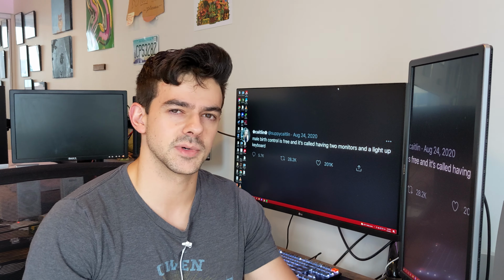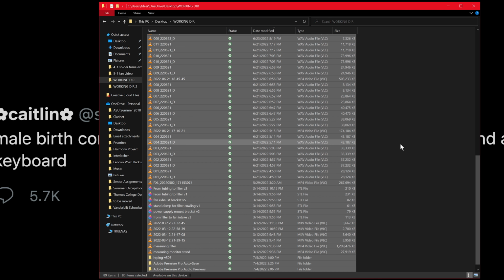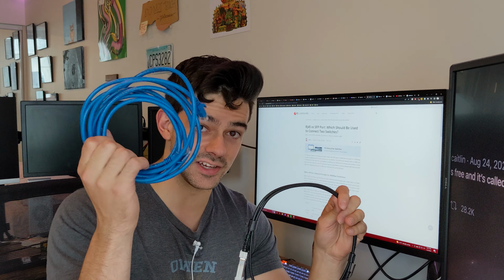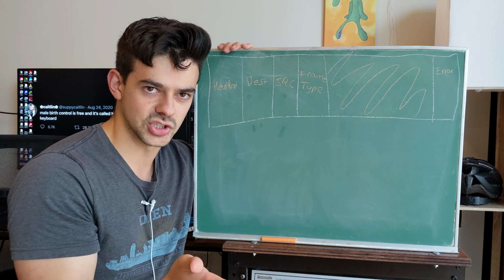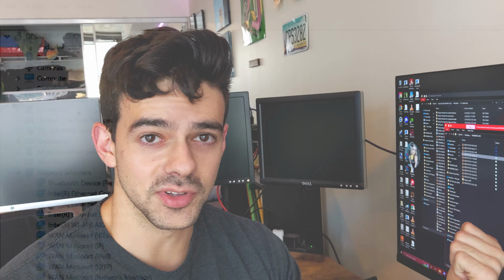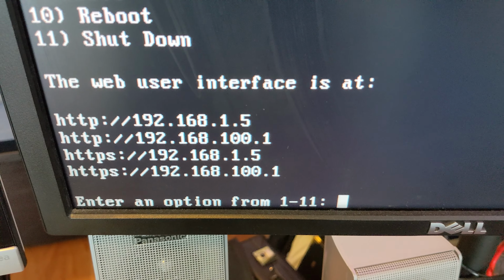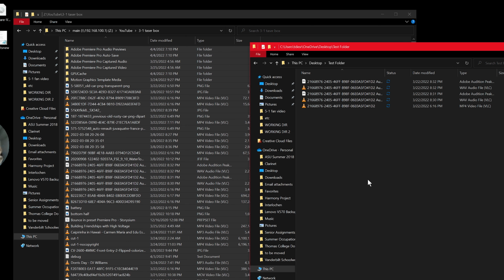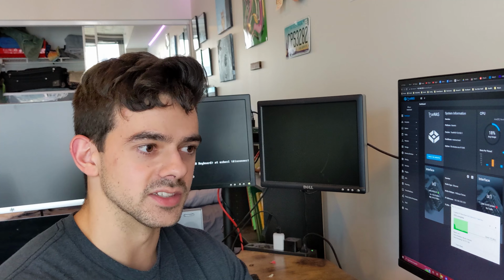What's the best way to connect two computers together? | 10Gig Network Upgrade!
While I don't have deep enough pockets for an entire home network upgrade, I can improve a certain painful bottleneck...

Huge thanks to FS.com for supporting this video.

Twitter (I'm not thomascomputes, the underscore is very important in this case HAHA)